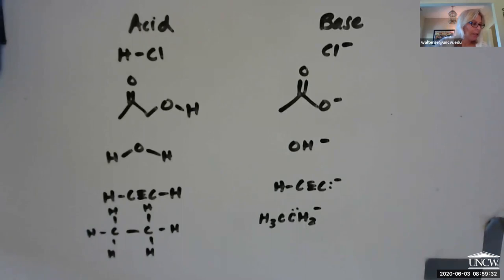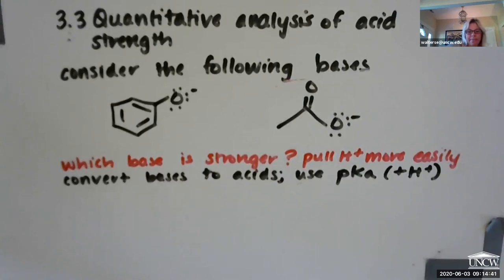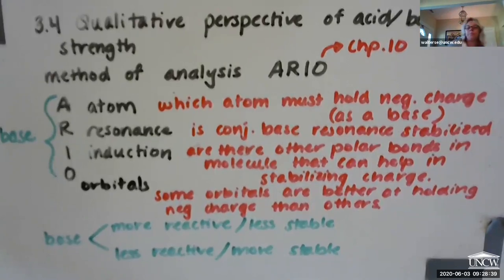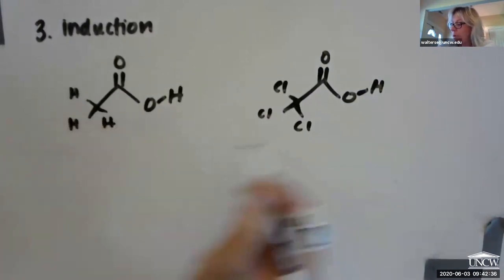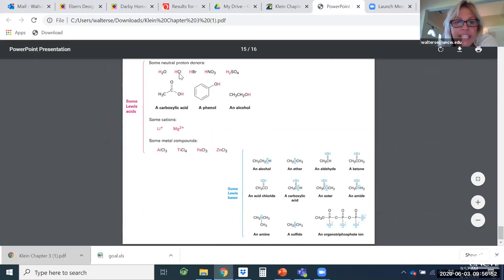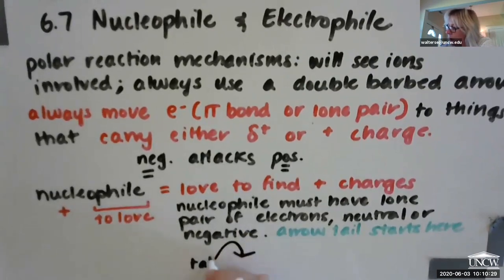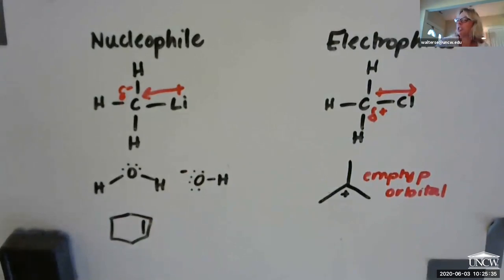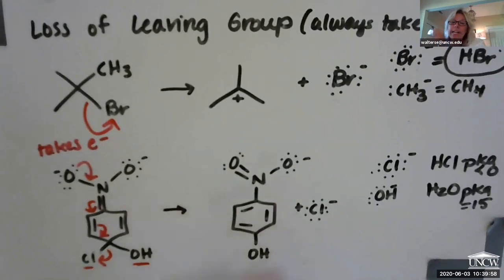CHM211 lecture 9